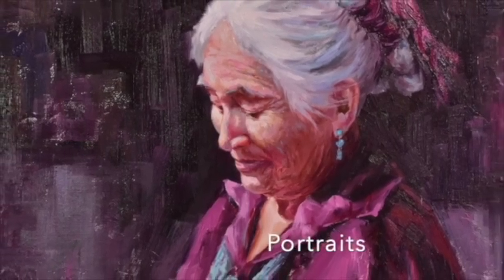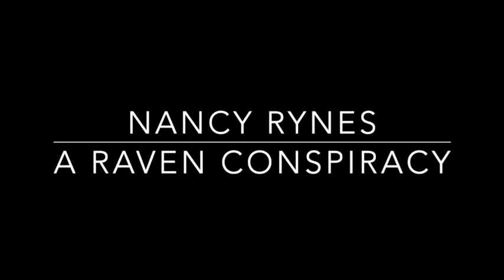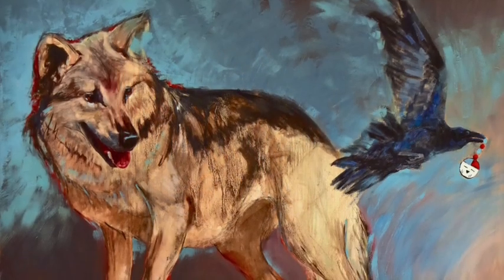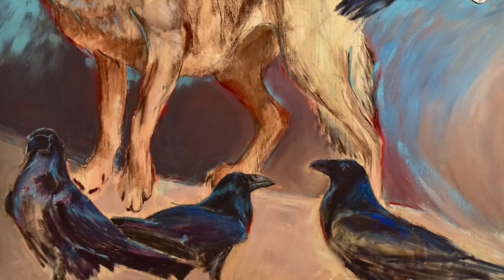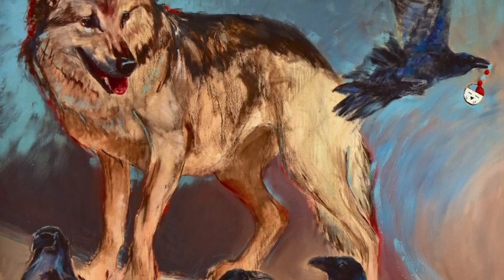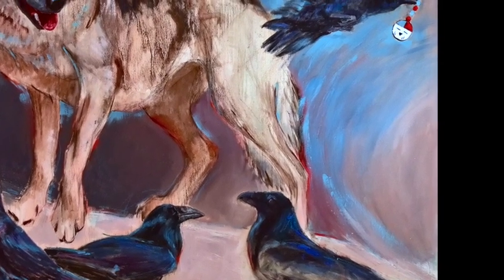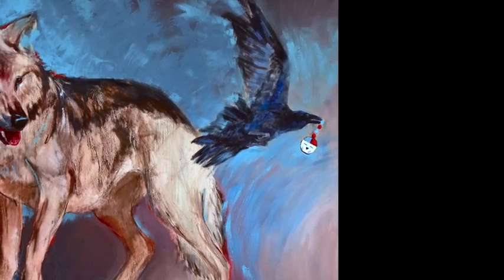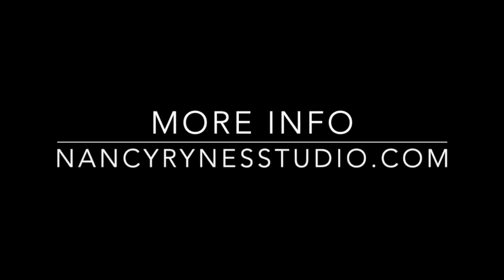Nancy Rynes' Oil Painting, "A Raven Conspiracy"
Artist Nancy Rynes takes you on a tour of her painting, "A Raven Conspiracy." Find out the inspiration behind the piece, how it got its name, and a bit about the techniques used.

For more information about me, my artwork, full-length demos, and classes, please see: